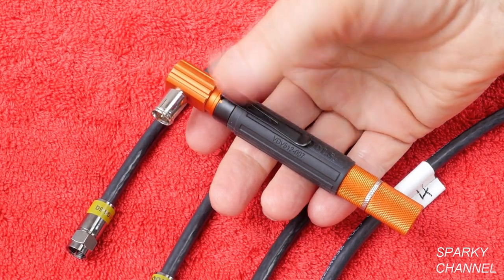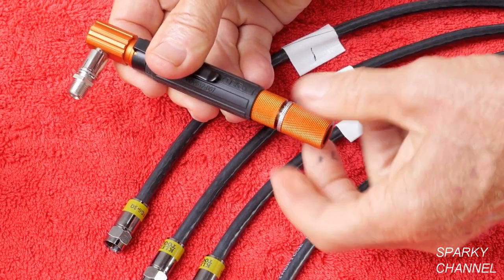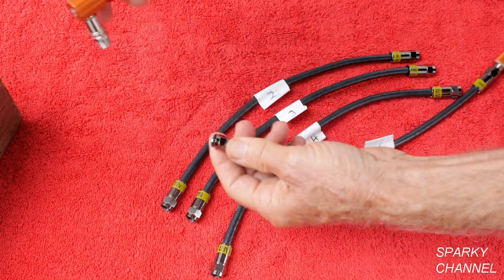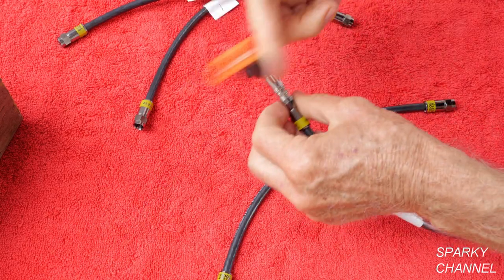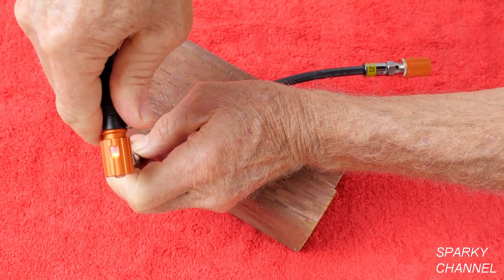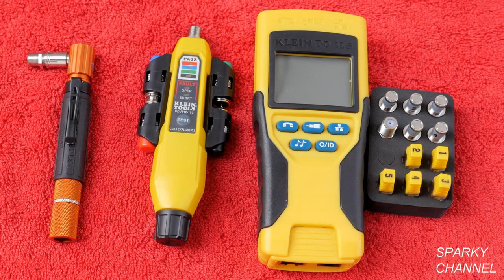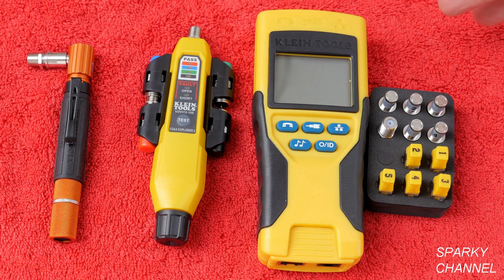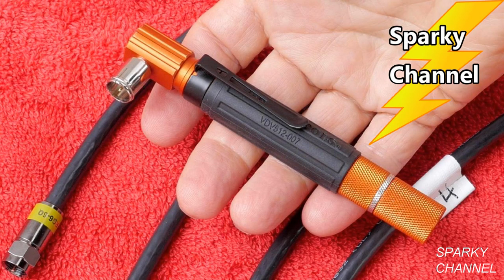Klein Pocket Continuity Tester for Coax Cable VDV512-007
Klein Tools Wire Tracer, Coax Cable Pocket Continuity Tester with Remote, Audible Beep and LED VDV512-007: Amazon

KLEIN TOOLS Scout Pro 3 Tester Starter Kit: Amazon

Klein Tools Cable Tester, Traces and Tests Coax, Data, Telephone Cable with Remotes VDV501-823: Amazon

Klein Tools Coax Tester Tracer Mapper with Remote Kit, Test up to 4 Locations, Explorer 2 VDV512-101: Amazon

Klein Tools Radial Cable Stripper, Coaxial Cable Stripper, VDV110-061: Amazon

Klein Tools Twisted Pair Radial Stripper VDV110-261: Amazon

Klein Tools VDV100-801-SEN Dual-Cartridge Radial Stripper

Klein Tools VDV110-003-SEN Cartridge for Radial Strippers for RG6/59: Amazon

Klein Tools VDV120-005-SEN UTP Radial Stripper Cartridge: Amazon

Klein Coax Installation Kit with F Connectors, Cable Cutter, Compression Tool, Stripper, More Klein Tools VDV026-211: Amazon

Klein Crimper, Extended Reach Coax Compression Connector for F, BNC, and RCA Connectors Klein Tools VDV211-100: Amazon

Klein Universal F Compression Connector RG6-R6Q 50-Pack Klein Tools VDV812-612: Amazon

Klein Compression Crimper, Wire Crimper and Coaxial Crimper for Indoor and Outdoor Cabling Klein Tools VDV211-063: Amazon

Multi-Cable Cutter Klein-Kurve Klein Tools 63020: Amazon

Klein VDV Commander Test & Map Klein Tools VDV501-829: Amazon

Pass-Thru Modular Wire Crimper, All-in-One Tool Cuts, Strips, Crimps, Fast and Reliable Klein Tools VDV226-110: Amazon

Klein Tools 7-in-1 Nut Driver with Magnetic Driver and Spring Coil Bits, 32807MAG: Amazon

Klein Tools 6-in-1 Nut Driver, Multi Nut Driver Set, Heavy Duty Hollow Shaft Six Point Hex Sizes 32800: Amazon

Klein Tools 5-in-1 Multi-Nut Driver Heavy Duty 32801: Amazon

Klein Tools Nut Driver Set 6-Inch Shafts, 7 Piece 647: Amazon

Klein Tools 633 Cushion-Grip Assortment Nut Driver Set, 4-Piece: Amazon

the PANASONIC LUMIX Professional 8-18mm Camera Lens, G LEICA DG VARIO-ELMARIT, F2.8-4.0 ASPH, Mirrorless Micro Four Thirds, H-E08018 (Black): Amazon